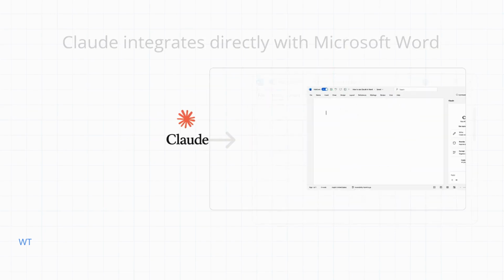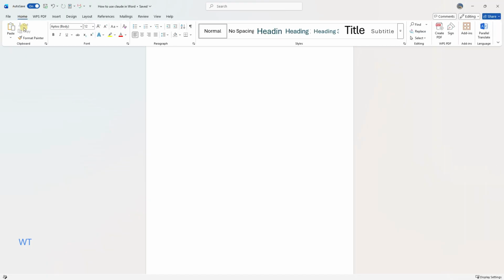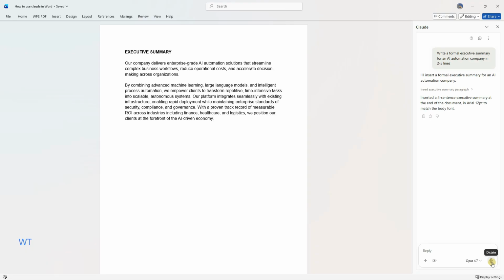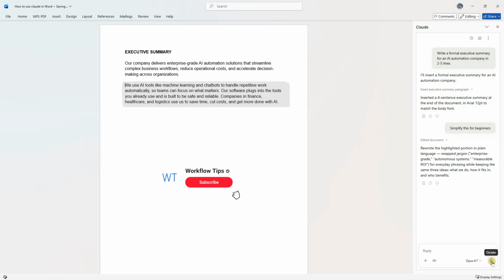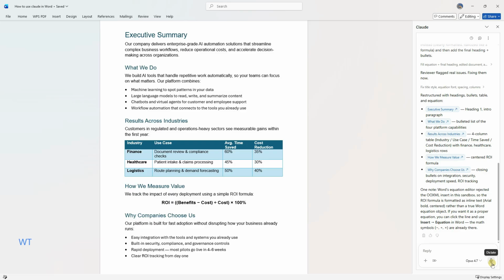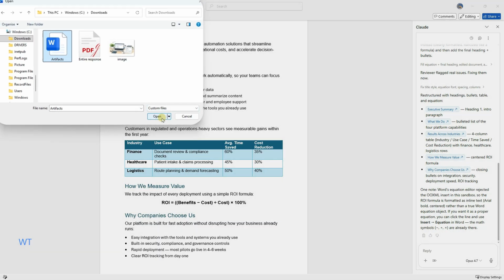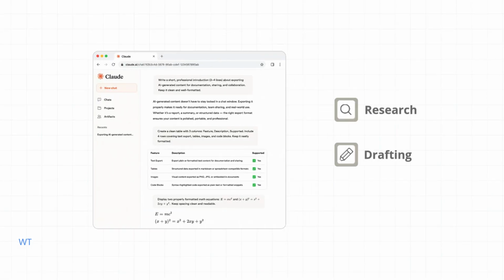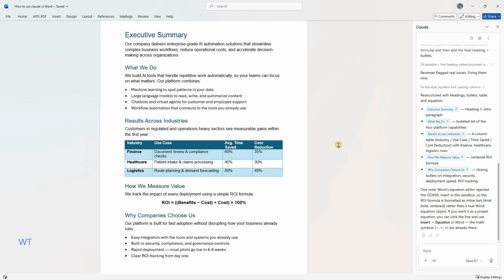How to Use Claude in Microsoft Word | Write & Edit Faster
Use Claude AI directly inside Microsoft Word to write, rewrite, summarize, and format documents without leaving Word.

This tutorial shows how to install the Claude for Word add-in, use Claude inside Word, edit selected text, create tables and equations, upload files, and export Claude chats into editable Word documents.

• Install Claude inside Microsoft Word

• Use Claude AI directly in Word

• Rewrite and summarize selected text

• Create tables, headings, and equations

• Upload PDFs, Word files, and images

• Export Claude chats into Word documents

• Fix Claude sidebar loading issues

 Chapters

00:00 – Introduction
00:09 – Install Claude for Word Add-in
00:38 – Generate Content with Claude
00:51 – Rewrite Selected Text
01:11– Create Tables & Equations
01:25 – Upload Old Files to Claude
01:37 – Final Result & Important Tips
01:56 – Export Claude Chats to Word

• Write documents faster inside Word

• Rewrite and summarize content instantly

• Create formatted documents with AI

• Work with PDFs, files, and images directly

• Export Claude chats into editable Word documents

• Improve productivity without switching tabs

Would you use Claude inside Word for writing reports, research, or business documents?